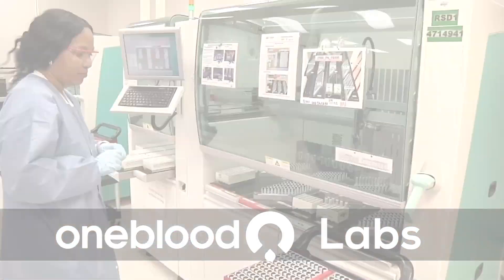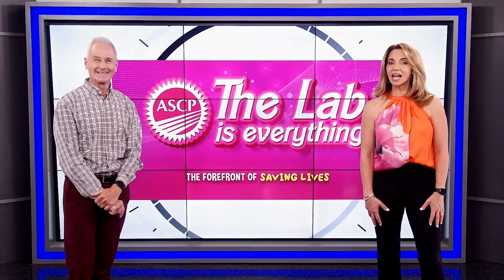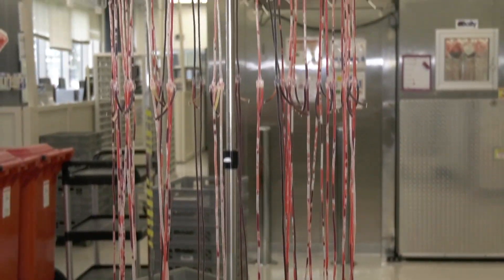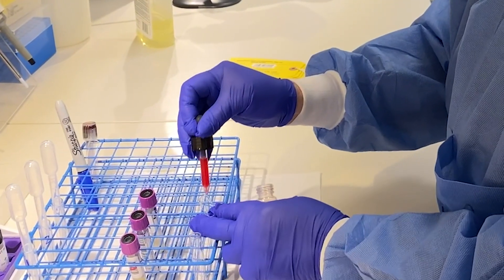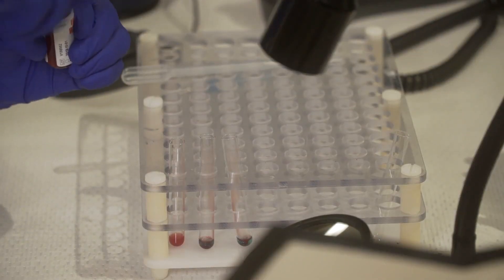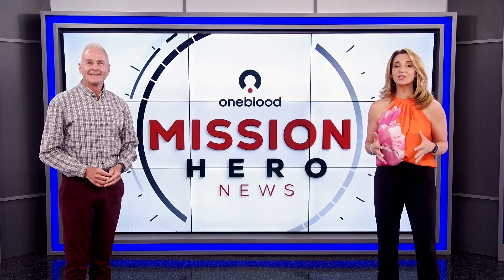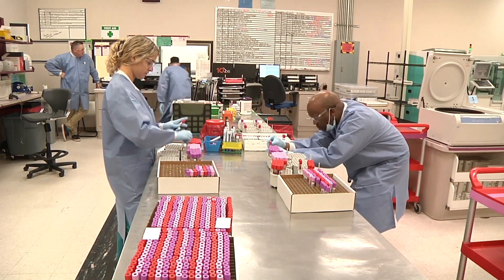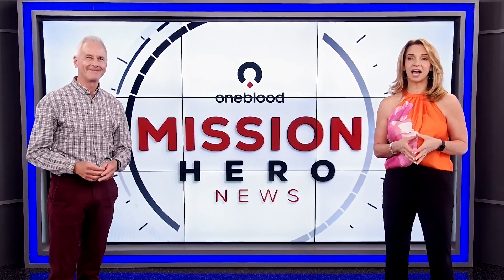OneBlood's Laboratories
We are shining the Mission Hero Spotlight on OneBlood's laboratories to celebrate Medical Laboratory Professionals' Week.
To do that, we're taking you behind the scenes to show you how each of OneBlood’s labs plays a major role in our life-saving mission.